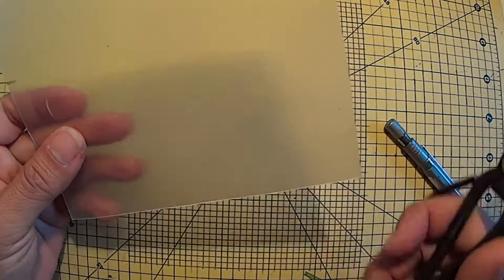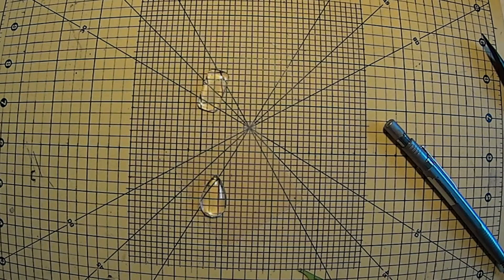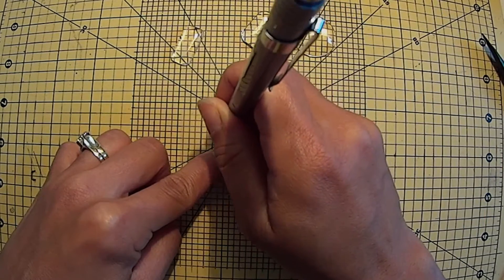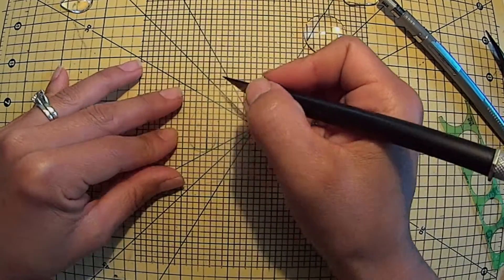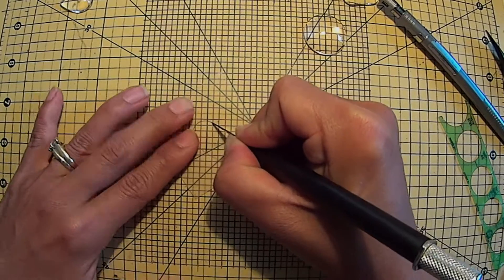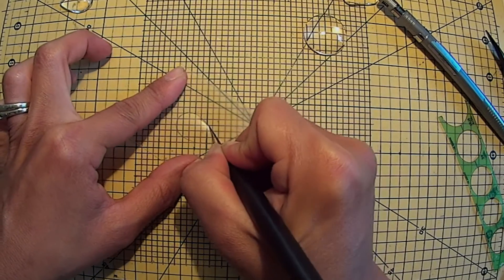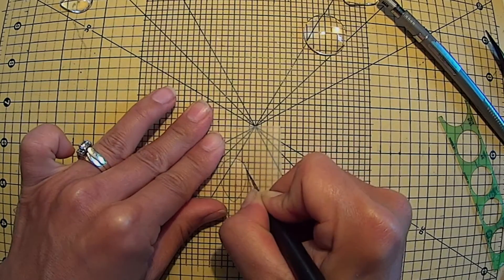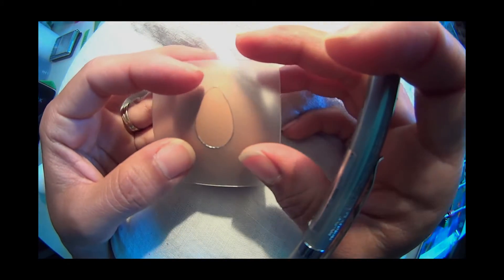Pysanky By So Jeo Learn How To Make A Template or Stencil For Eggshell Jewelry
So Jeo LeBlond from Pysanky by So Jeo shows you how to make your own custom templates for making eggshell jewelry.